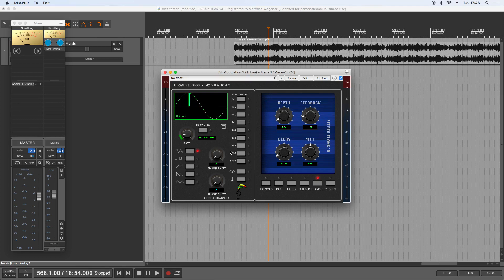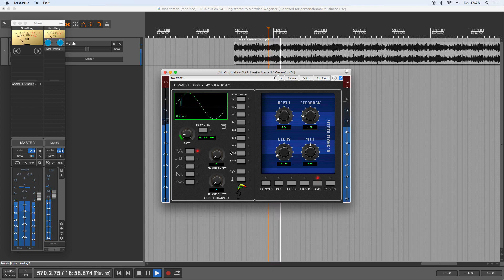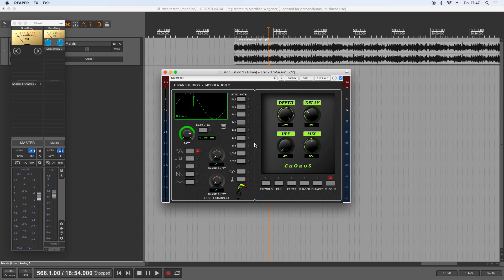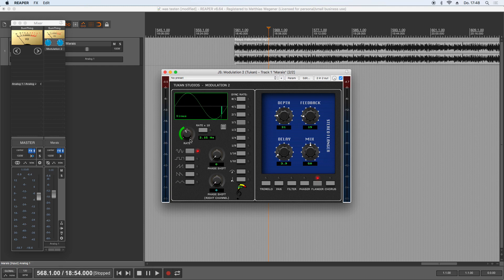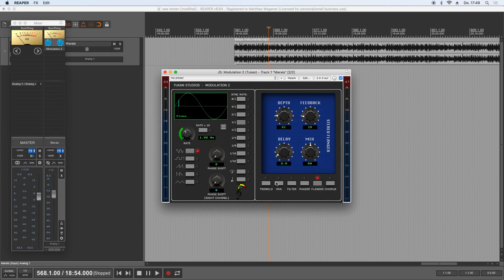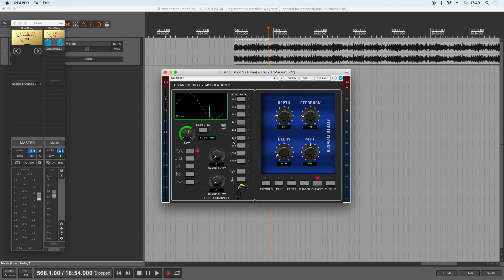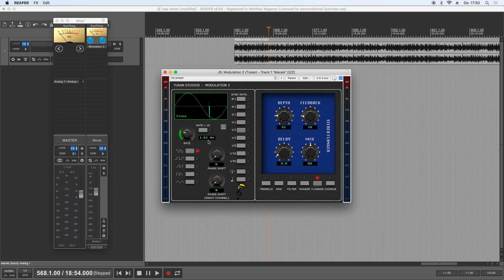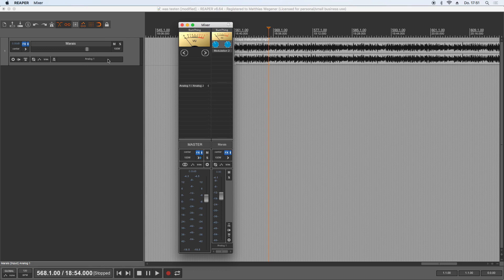Update for Modulation 2 and SumThing (TUKAN STUDIOS)